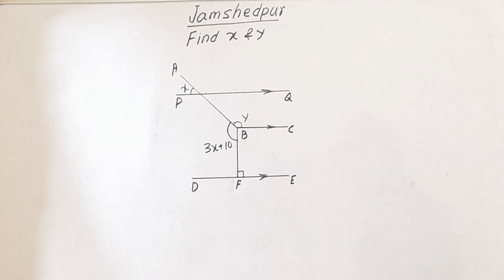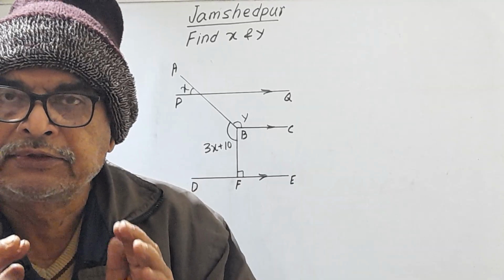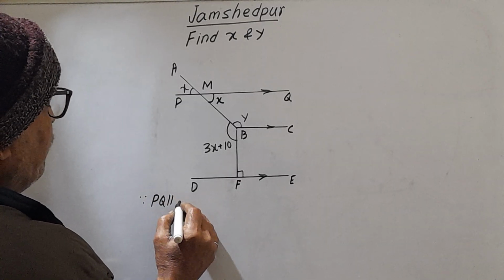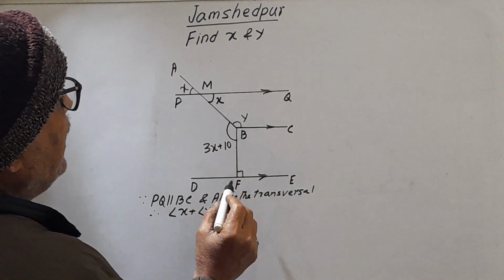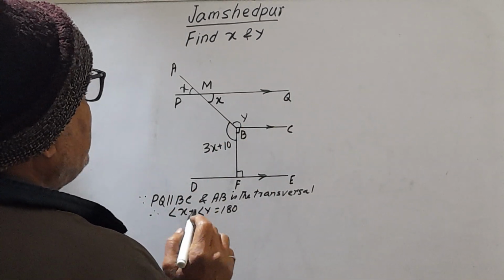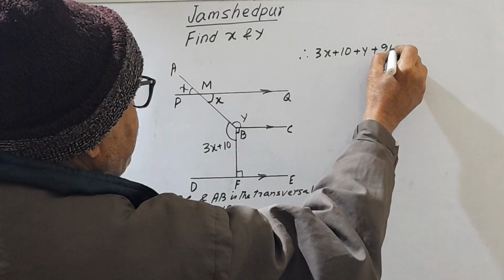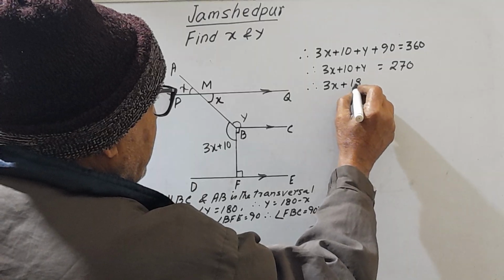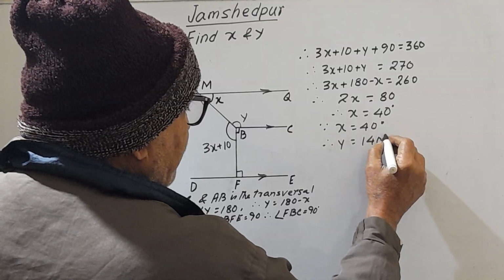Geometry/Find the missing angles/7,8,9,I0 & Others competitive exams.